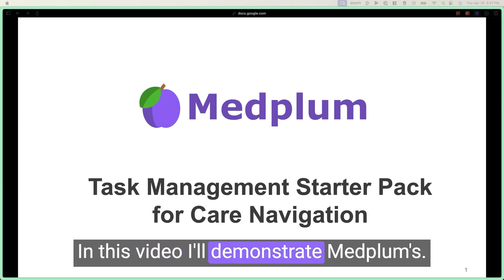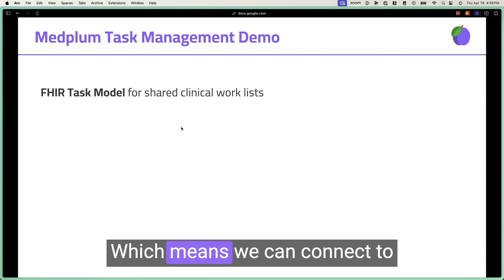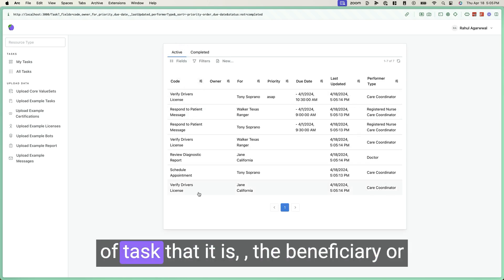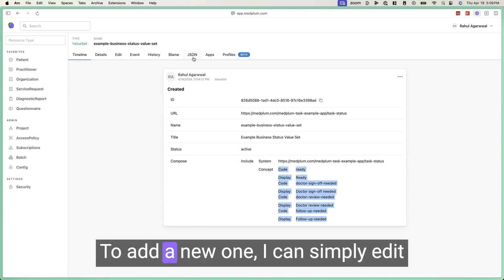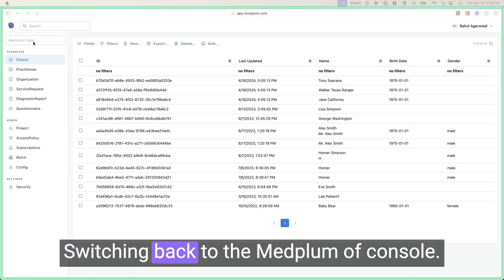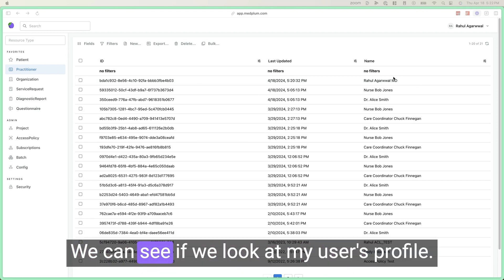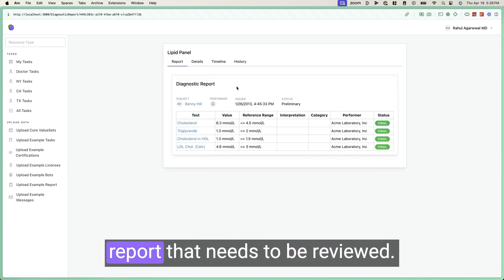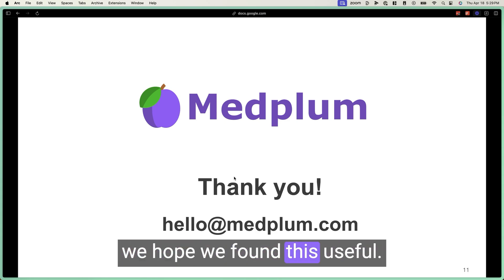Clinical Task Management with Medplum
Managing clinical tasks at scale is how healthcare companies can scale while maintaining a high quality patient experience.

This video introduces the Medplum Task Management Starter Pack, which you can use to build your own clinical operations workflow.

00:00 Introduction
01:58 Lifecycle of a Task
03:57 Top of License Care
04:58 50 State Coverage
06:05 Automation with Medplum Bots
07:30 Conclusion